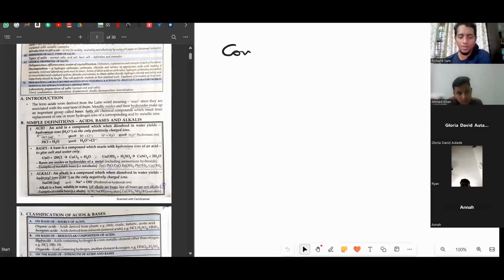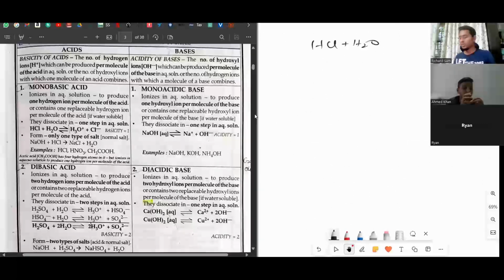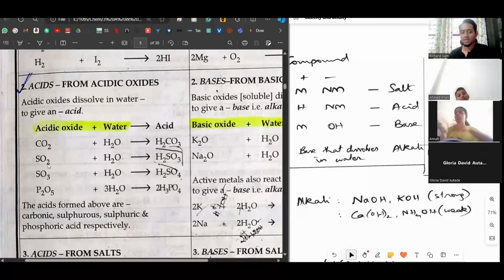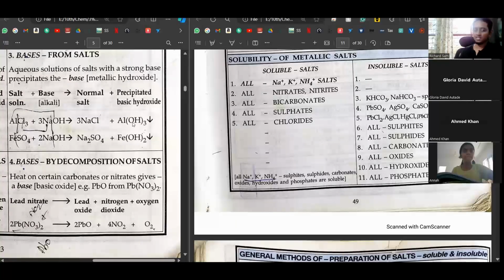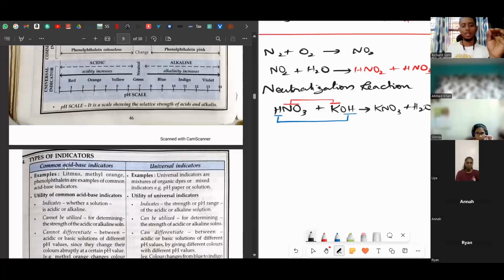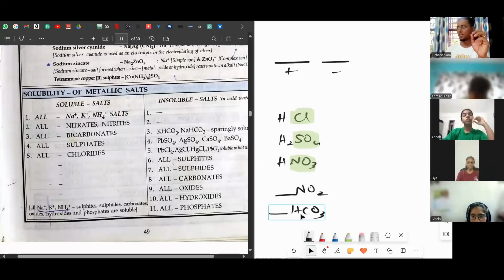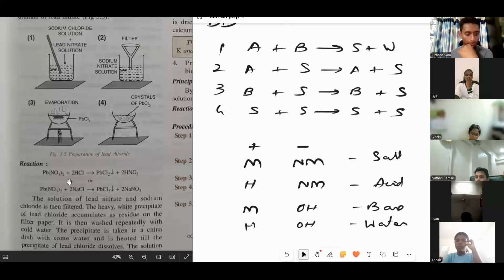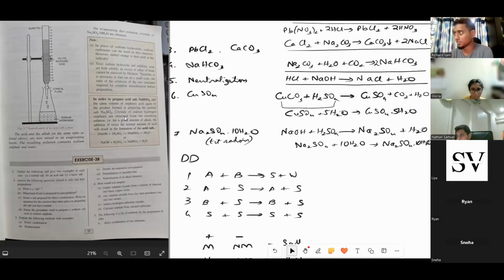Acids, Bases, Salts | 10th ICSE